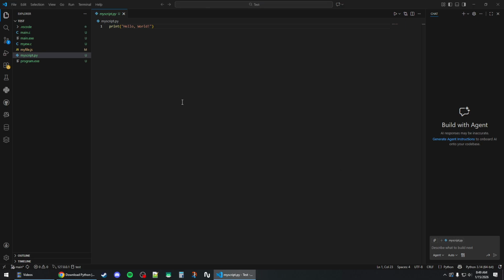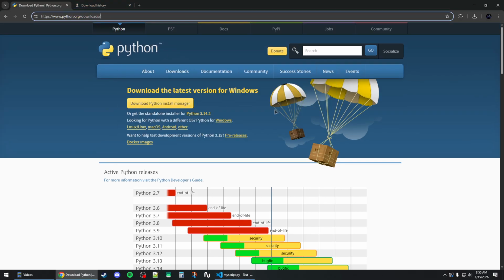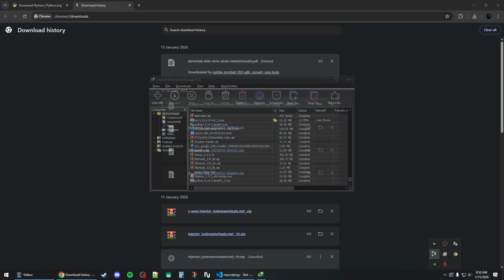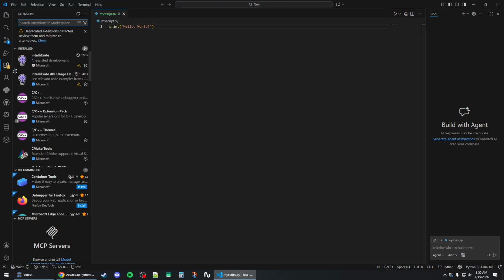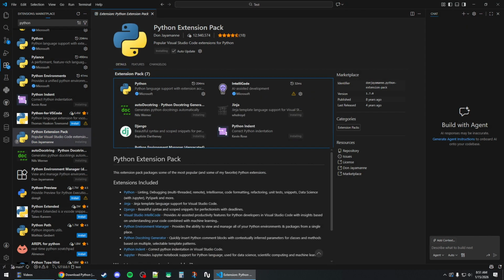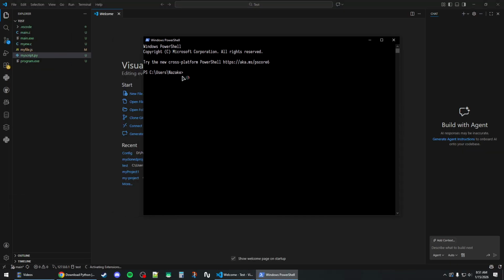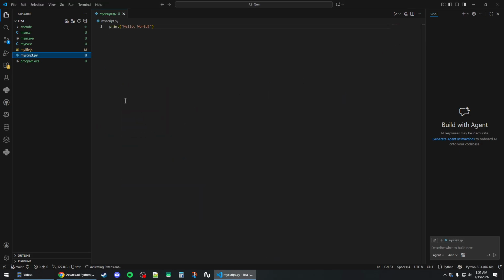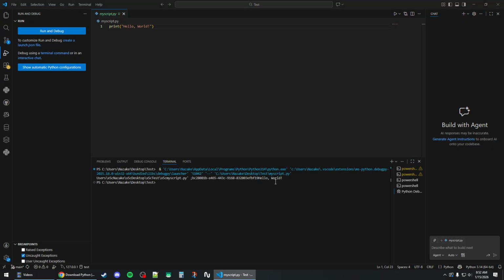How To Set Up Python On Visual Studio Code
A complete step-by-step guide to installing Python and configuring Visual Studio Code for development, including extensions and environment setup.